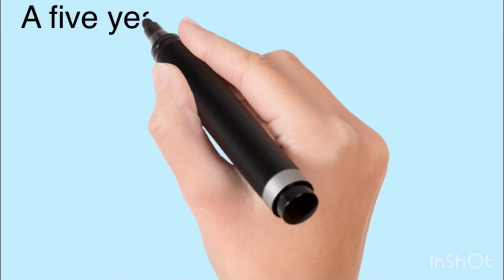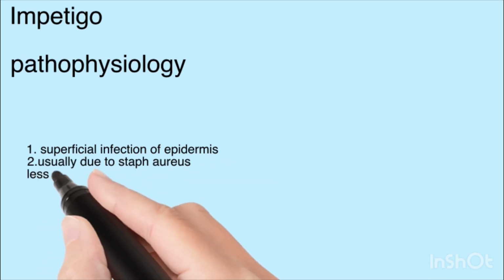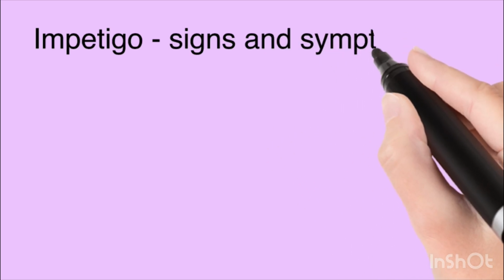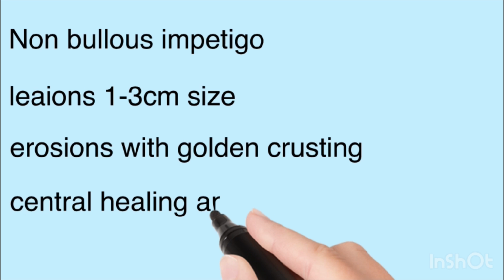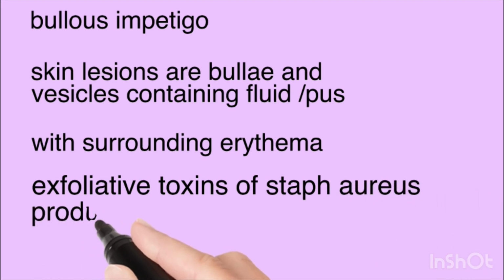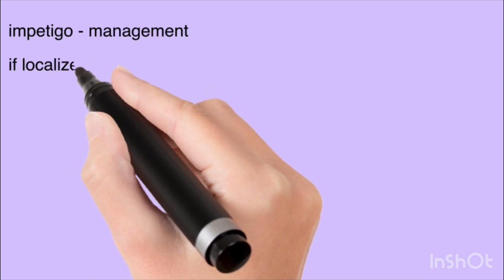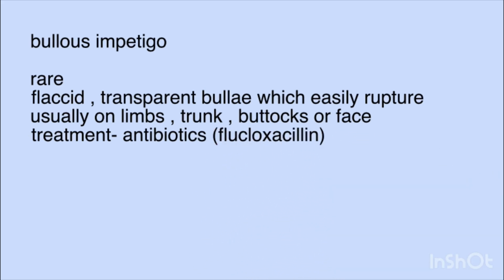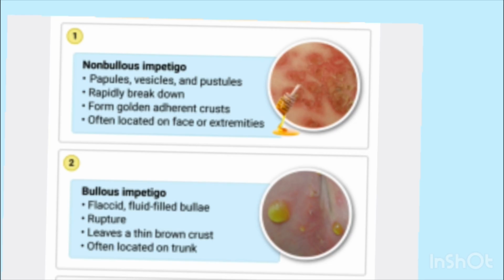AMC MCQ DISCUSSION . part 03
amc mcq discussion session to help IMG to migrate to australia as a medical practitioner.